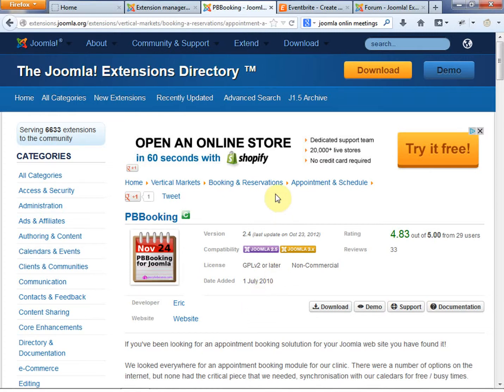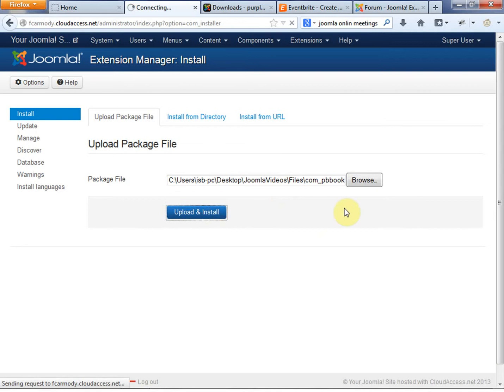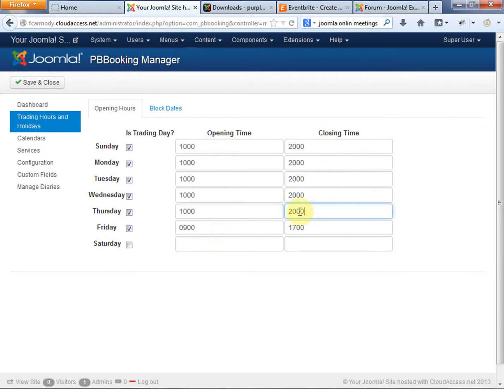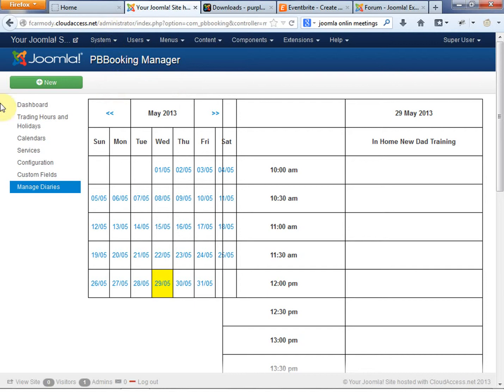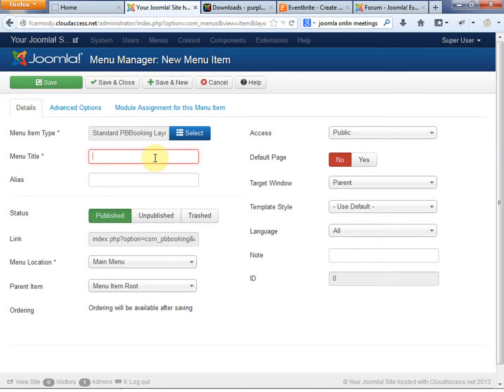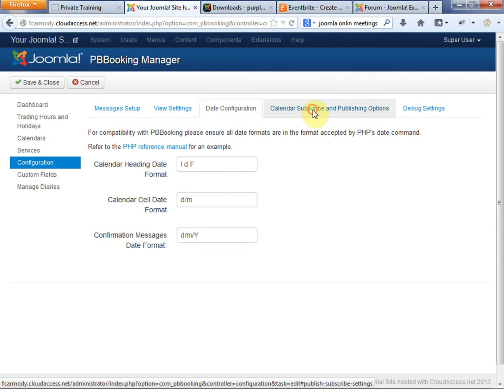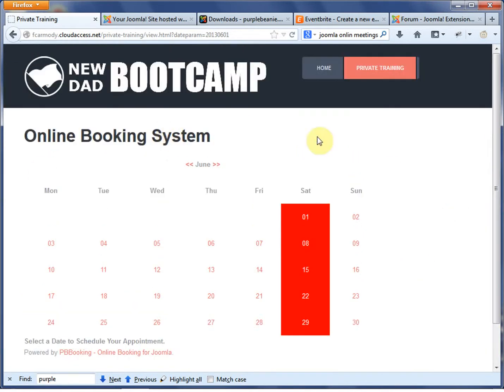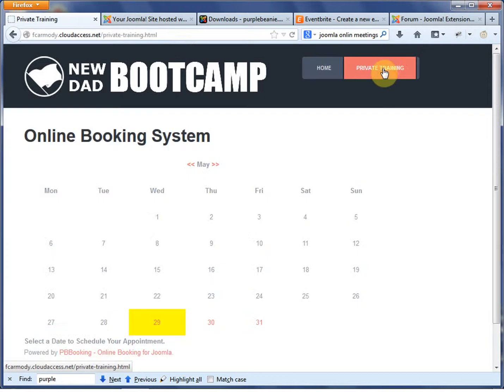Joomla 3.x : Lesson 4: Add Component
Tutorial lesson explaining how to select, upload, and configure a component in joomla. The component we used is a scheduling component for appointment setting.